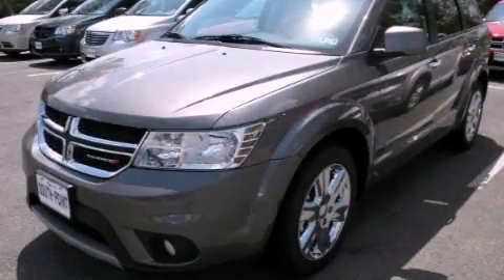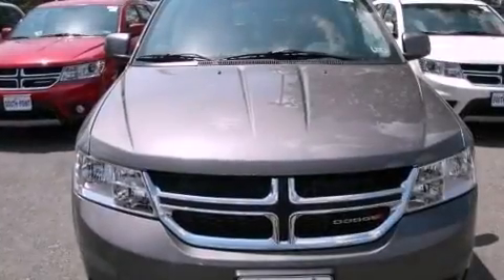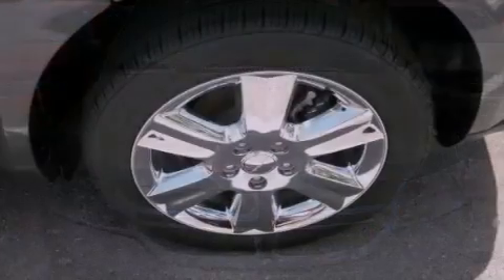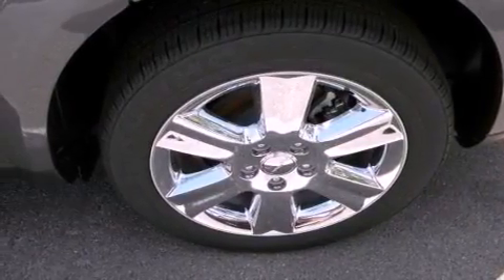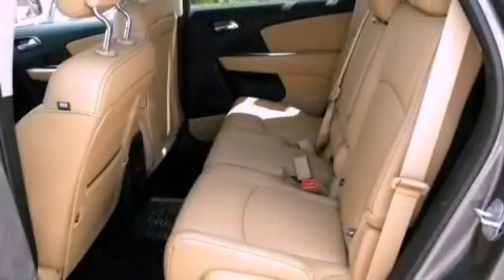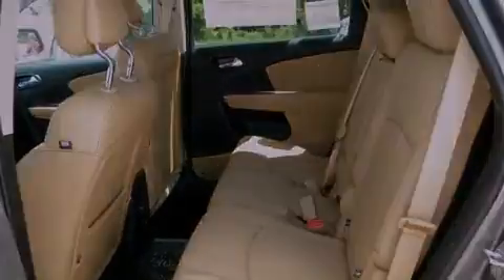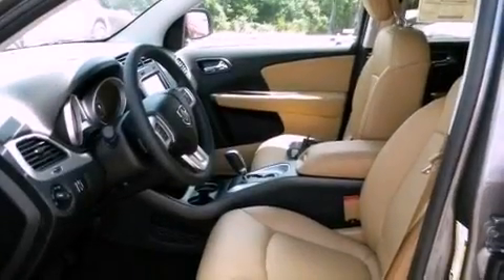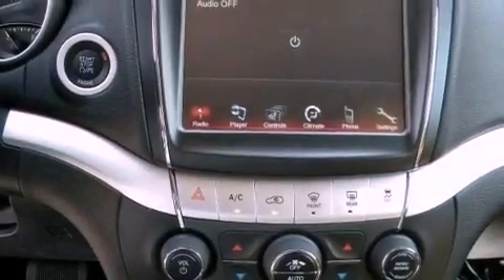2012 Dodge Journey Austin TX 78745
Year : 2012
 Make : Dodge
 Model : Journey
 Engine : 3.6L VVT V6 flex fuel engine
 Trans . : Automatic
 Exterior : Gray

 Interior : Tan
 Stock : 325014

 5210 South I H 35